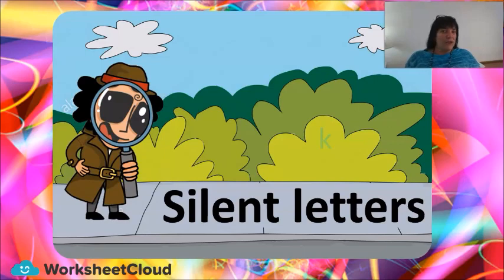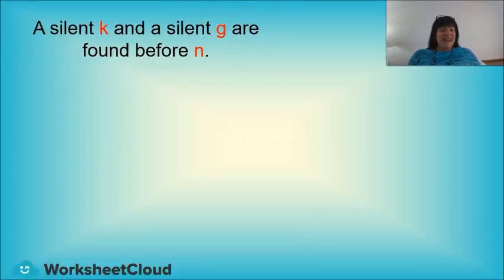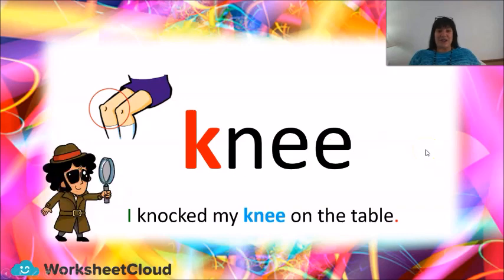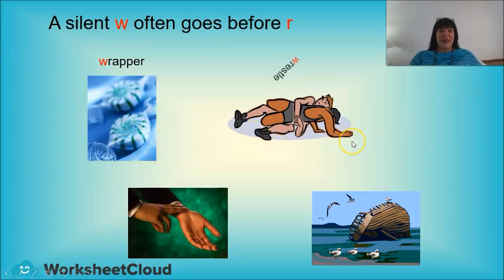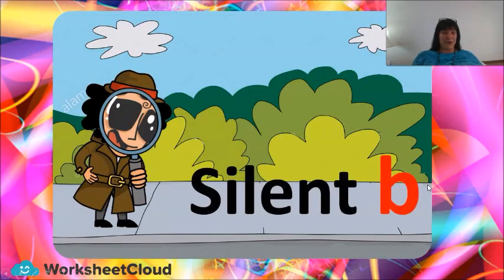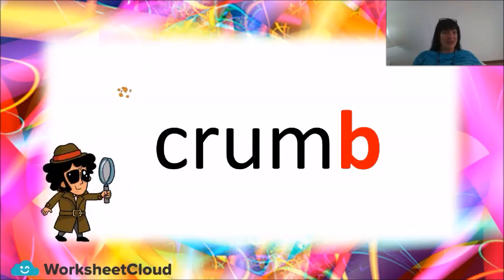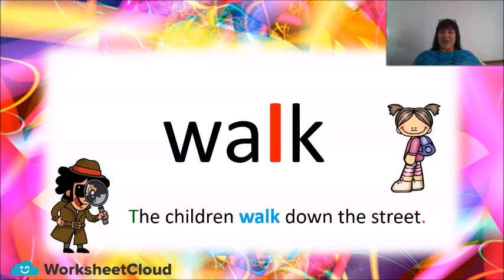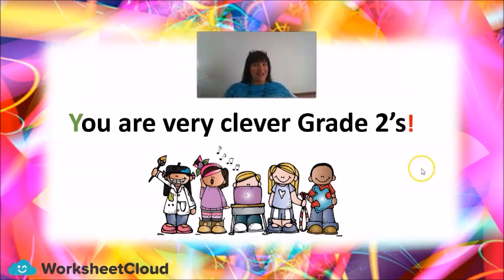Grade 2 - English - Silent Letters / WorksheetCloud Video Lesson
In this Grade 2 English video lesson we will be teaching you about Silent Letters.